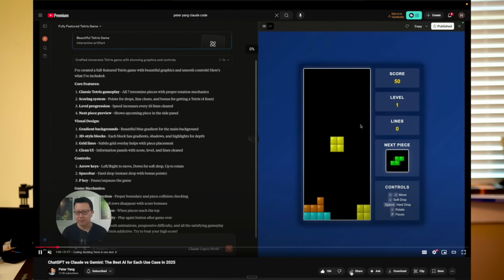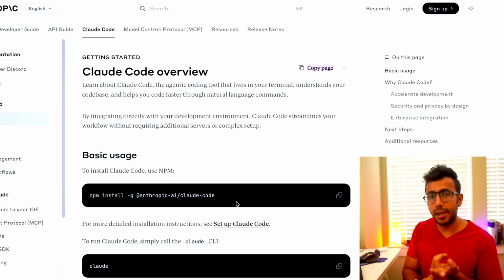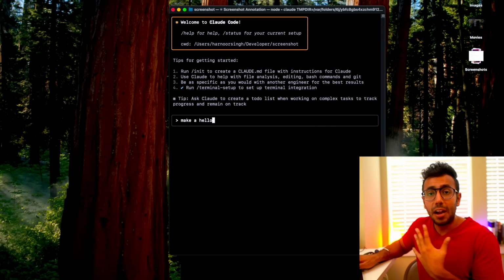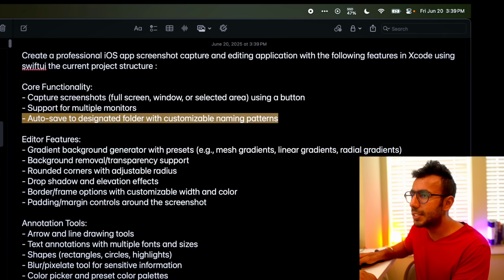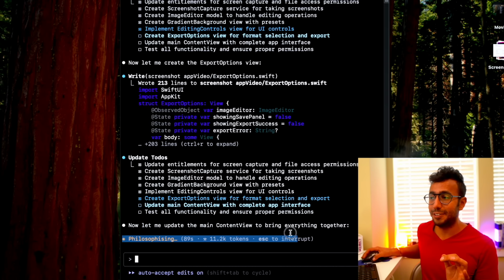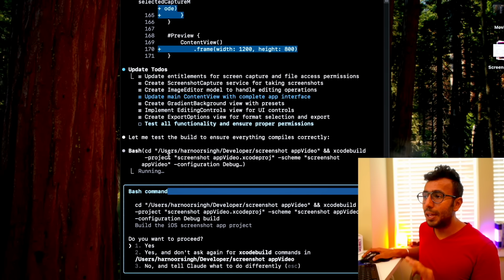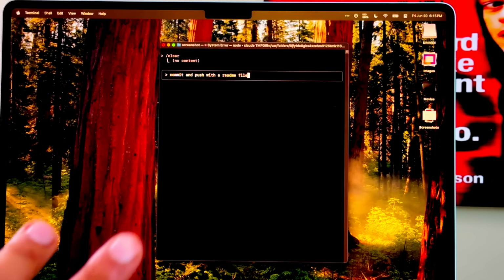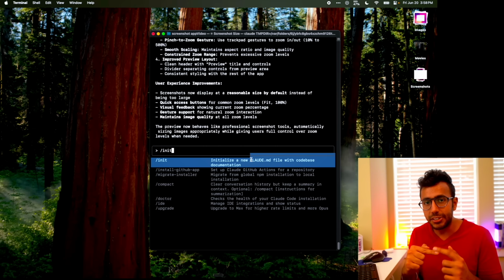99% Developers Don't Know How to Use Claude-Code! (Intro for NOOBS)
📲 Get premium wireless for as low as $15 a month with my partner

1. How I Edt podcast & enhance audio
3. 📈 Checkout Moomoo from Palo Alto: Get 8.1% APY + 15 Free Stocks (Legal of F1 VISA)
4. 🏦 Adro US Account with No Incoming Wire Fees (Get $50)
5. 🎓SoFi Student Loan Refinance and you can get a $300 welcome bonus

My Gear:-
📕 Favorite Book for Software Engineers